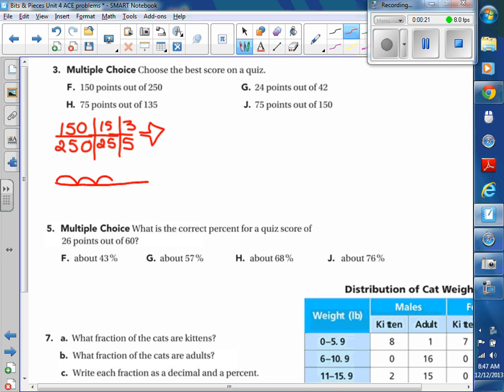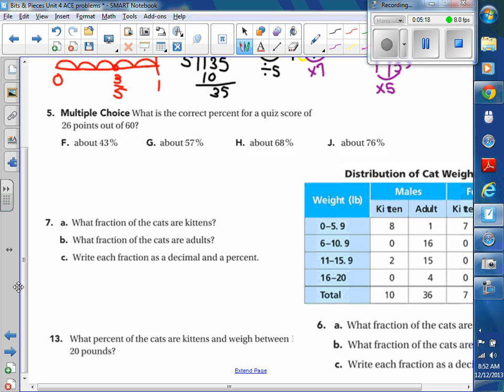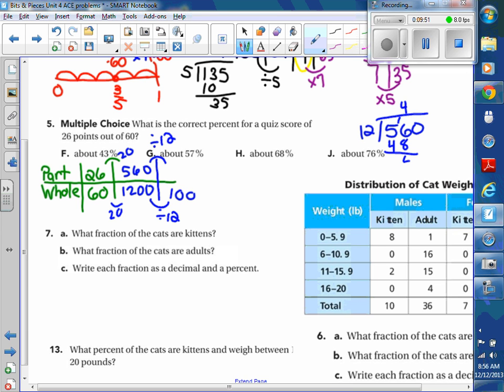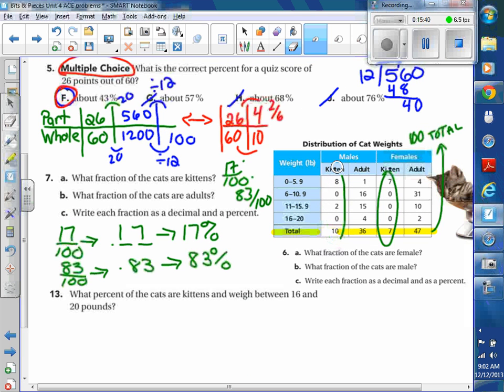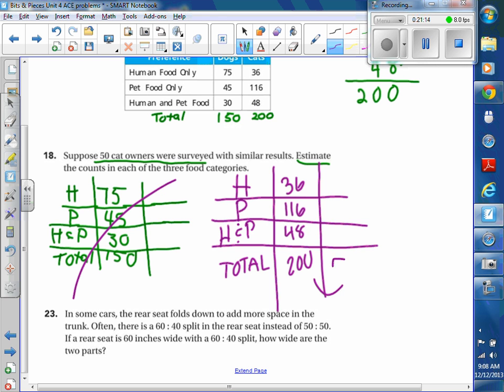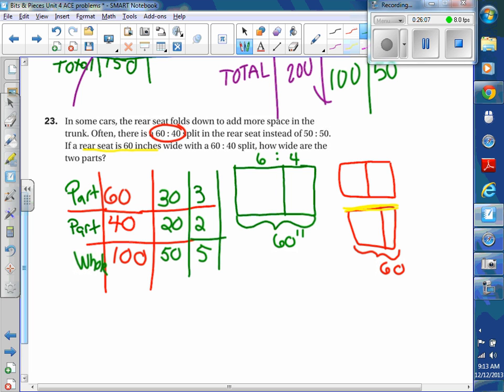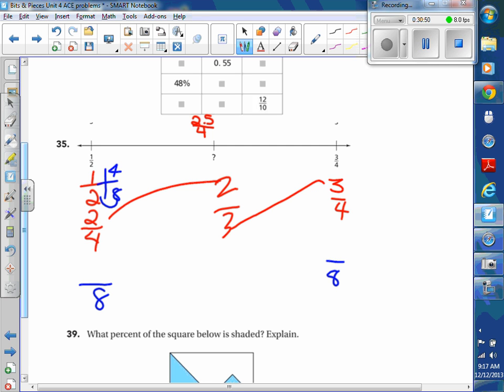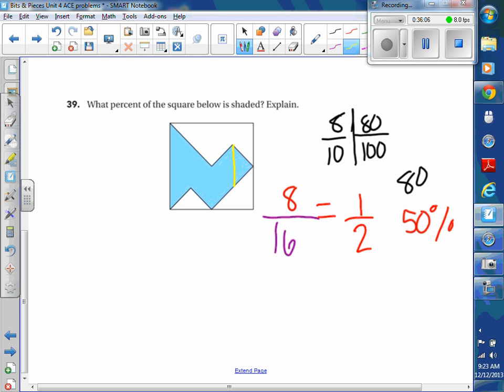Bits & Pieces More Ace problems from unit 4